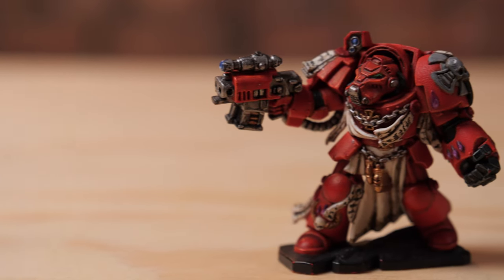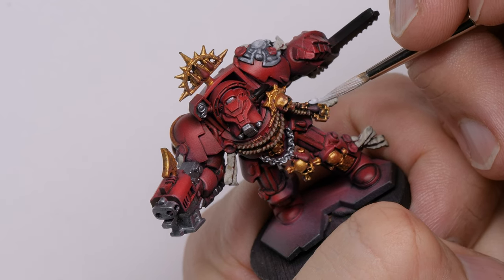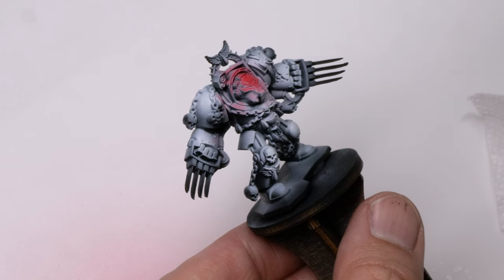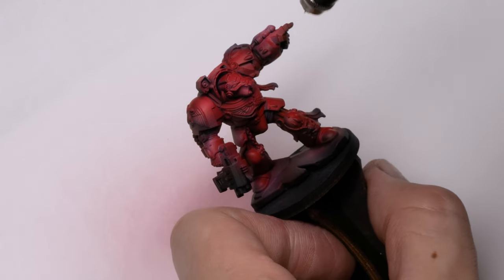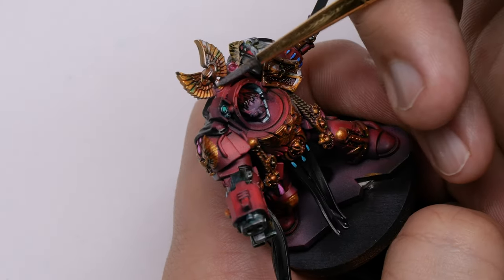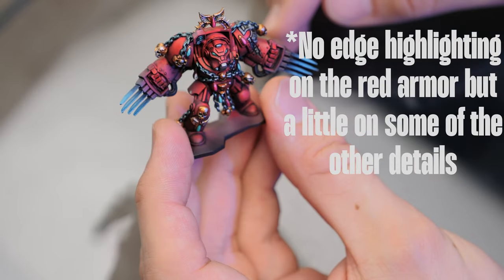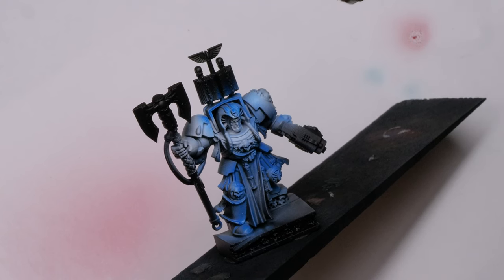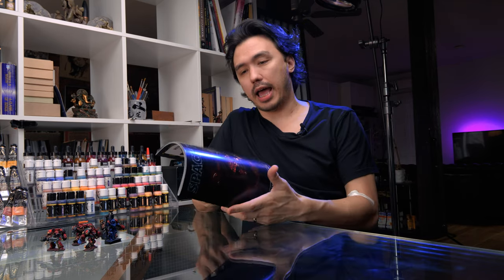Failing to Speed Paint Warhammer 40k Space Hulk Terminators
I've discovered that speed painting is really hard! But as I tried to paint up these Space Hulk Terminators before 10th Edition comes out, I found that there is still something beneficial about trying to paint as quickly as possible, which is a lesson I'm hoping to take with me moving forward.

The Army Painter Miniature Painting Kit
🛒 on Amazon US (PAID LINK)

WORK STATION:
Vantage Self-Healing Cutting Mat:

VIDEO CHAPTERS
0:00 Introduction
0:36 My Speed Painting Methodology for these Terminators
8:15 Ways to Speed Up your Painting
10:04 Why I Failed at Speed Painting These
11:37 Final Thoughts / Tips After Attempting to Speed Paint
13:27 Conclusion